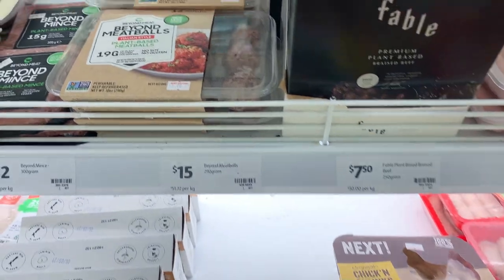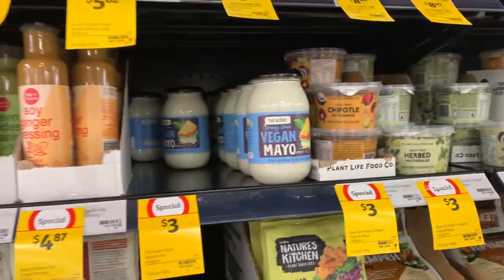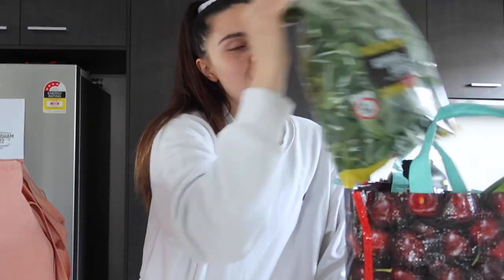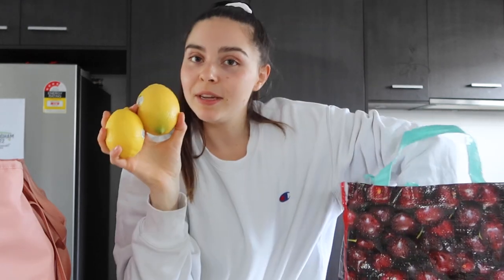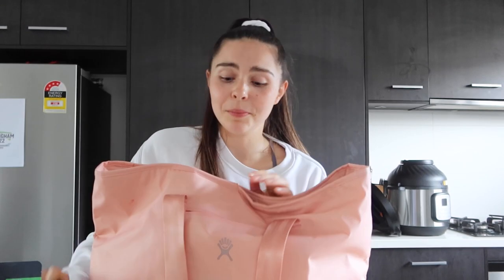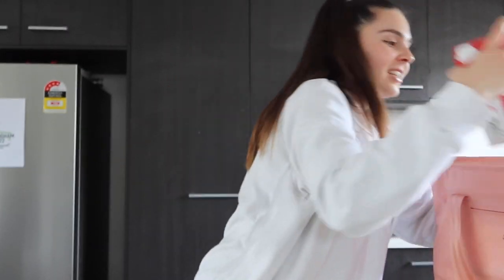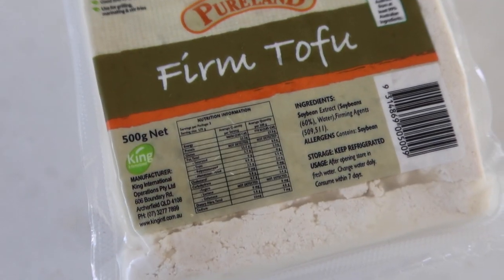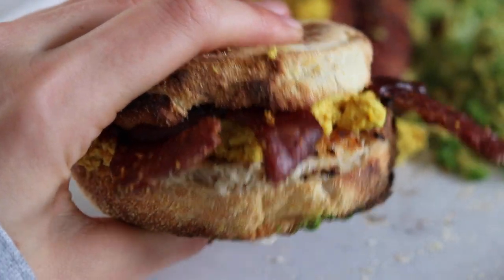coles grocery haul + plant-based meat review in Australia // vegan, high-protein haul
In this video, I take you with me to Coles supermarket in Australia! I was a bit overwhelmed with all of the cool new vegan meat substitutes that they had in store so I went a bit overboard and bought loads to test out! Stick around until the end to see some reviews!

ABOUT ME:
Hey, I'm Saska! I am a 23-year-old Australian girl with a passion for all things health and wellbeing. I love to post videos about plant-based cooking, home workouts and mindset.